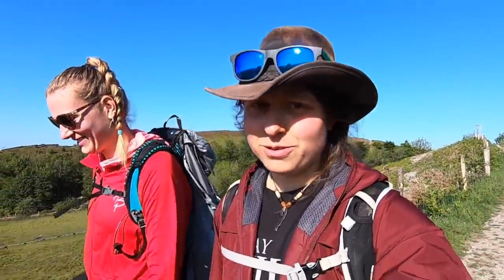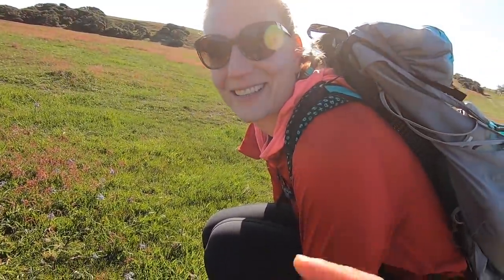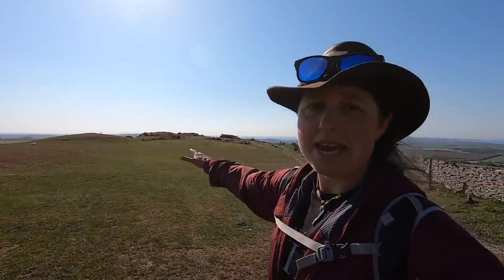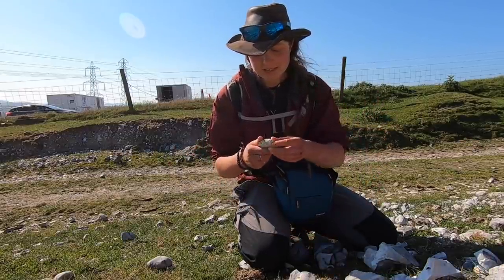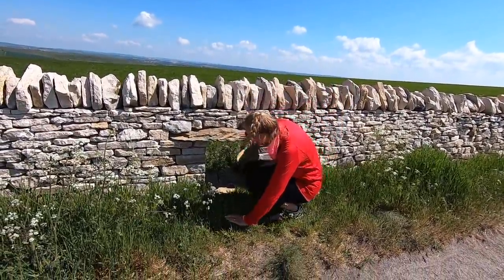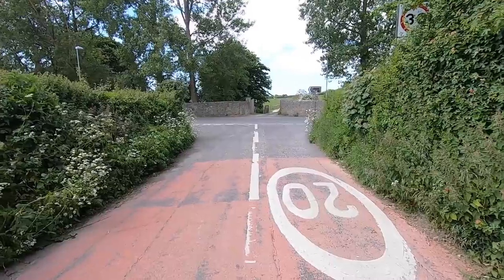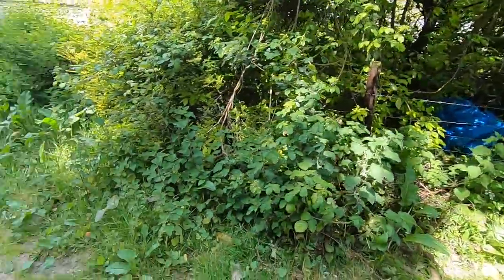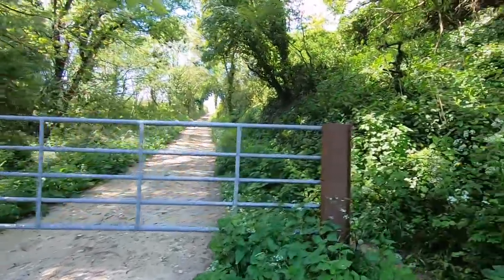Hardy's Monument | Dorset Day Walks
Abbie and Anna head out to walk 9 miles from Hardy's Monument along Ridge Hill to Upwey, then back via Waddon Hill.

Stay WILD!